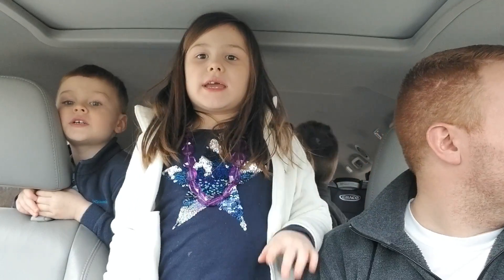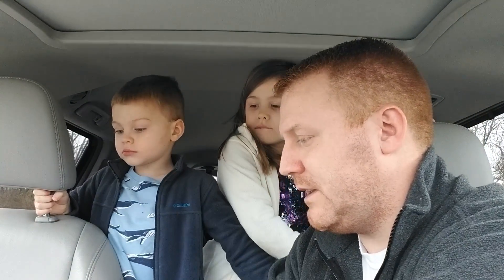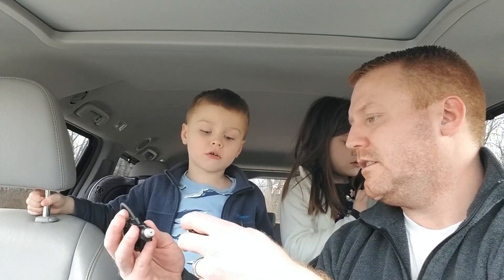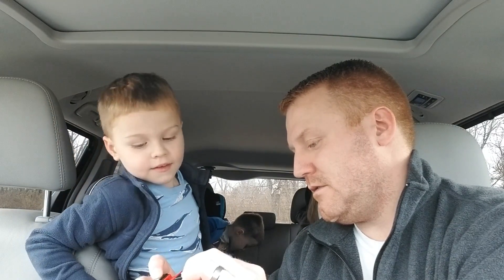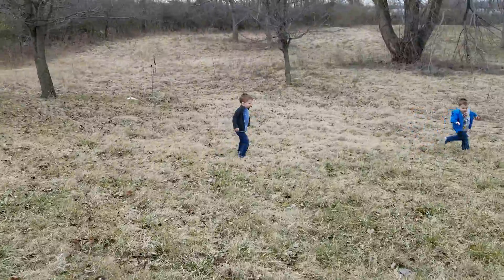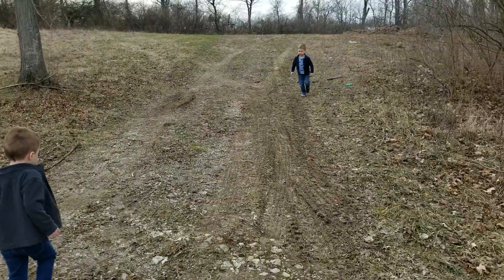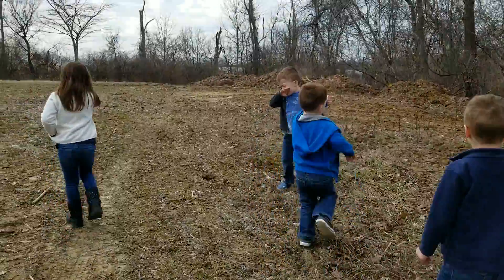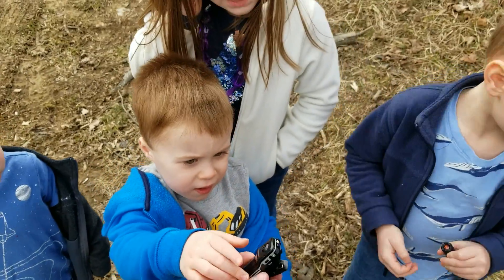SpyKids Mission for Body Cam and Modulator.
A Spy Kid agent was comprised and had to ditch their tools. Headquarters (HQ) asked the SpyKids to find them from their last known location.  We needed to recover the modulator and body cam for HQ. We had to go through a cemetery.